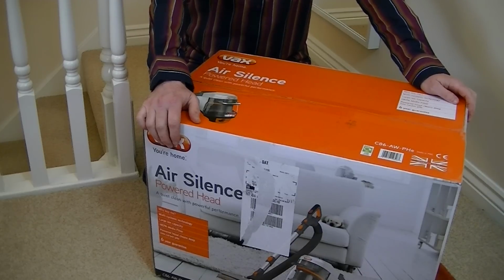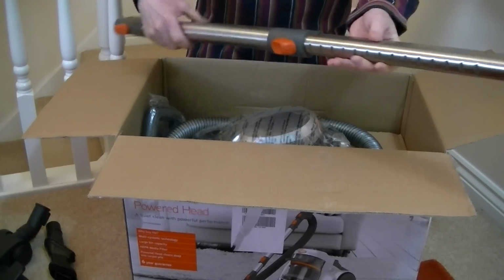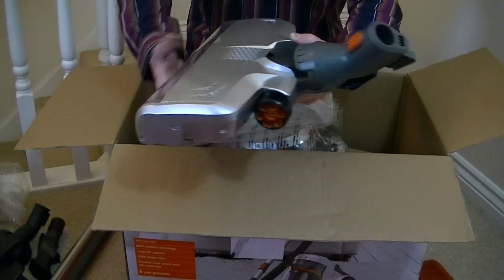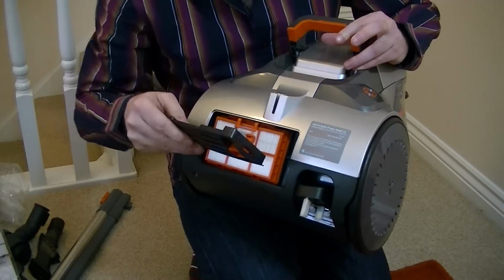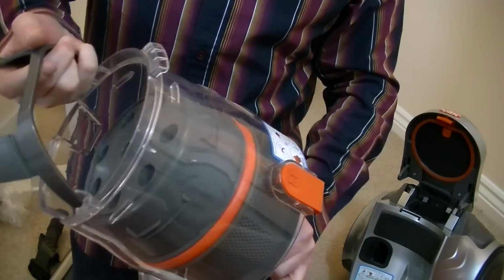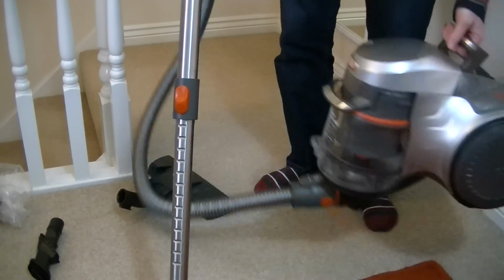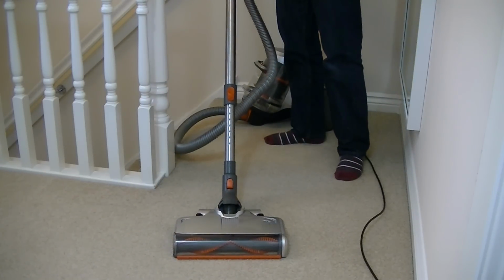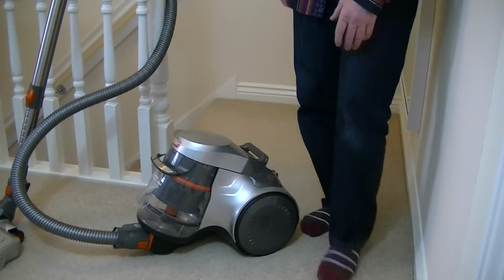Vax Air Silence C86-AW-PHE Bagless Vacuum Cleaner Unboxing & First Look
Another Vax power head vacuum cleaner to unbox today with a full demo to follow soon. Vax claim this cleaner is a quadruple rated machine with an A rating for carpet cleaning, A rating for hard floor cleaning, A for dust emissions and A for energy efficiency.

It seems a bit more convenient to use than the Air Revolve and should have a similar performance, but the multi cyclonic action may prove to be better than the poor cyclone on the Air Revolve.

Details from the Vax UK website.

Ultra-quiet

 The Vax Air Silence Powerhead is super silent when in use so you can vacuum without disturbing others around you.

Powered floor head

The powered floor head is effective for use on carpets as the brushes spin to get deep into the carpet pile, removing dirt, and even pet hair trapped deep down.

Multi cyclonic with washable  HEPA filter

2-in-1 tool
Carpet/hard floor nozzle
Power head
User Guide
Vacuum Cleaner